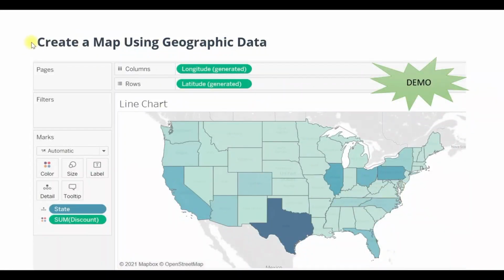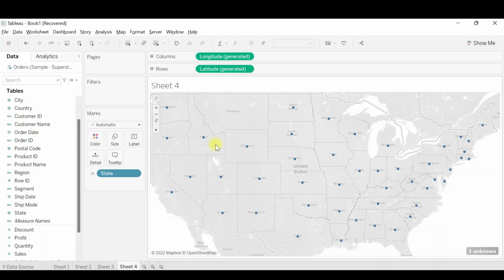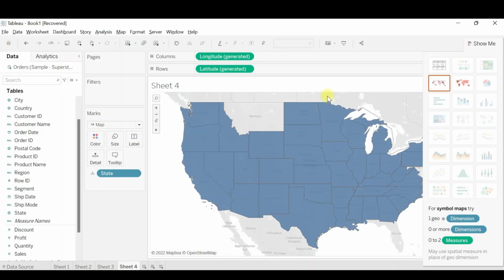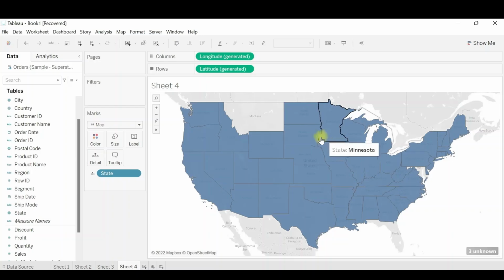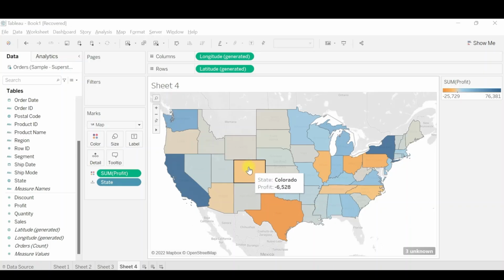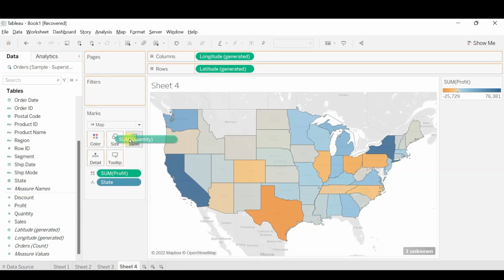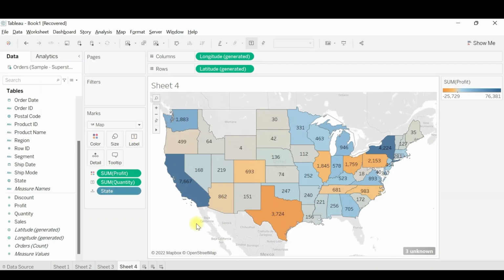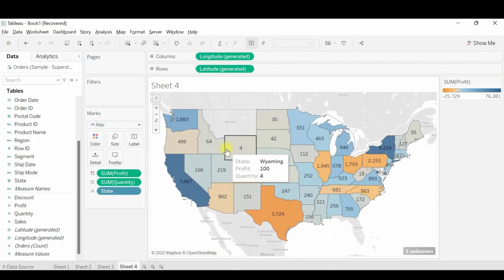Module 3 - 3.6 Tableau Filled Maps Tutorial | Visualize Geographic Data with Color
Welcome to another lesson in Module 3: Exploring & Analyzing Data of the Tableau Full Course for Beginners.

In this Tableau tutorial, we'll continue exploring Geographic Data by learning how to create Filled Maps in Tableau. Filled Maps use color to represent values across different geographic regions, making it easy to compare and analyze location-based data.

This is Part 2 of our Geographic Data series, where we build on the Symbol Map created in the previous lesson.

In this video you will learn:

• What is a Filled Map in Tableau?
• Difference between Symbol Maps and Filled Maps
• Creating a Filled Map
• Applying color encoding to geographic regions
• Analyzing regional performance using maps
• Formatting and customizing Filled Maps

Filled Maps are commonly used for sales analysis, profit analysis, population distribution, market performance, and regional comparisons.

By the end of this video, you'll be able to build interactive Filled Maps and present geographical insights in a visually appealing way.